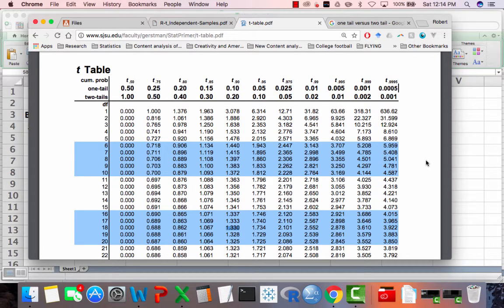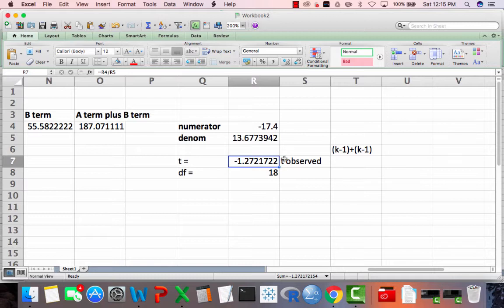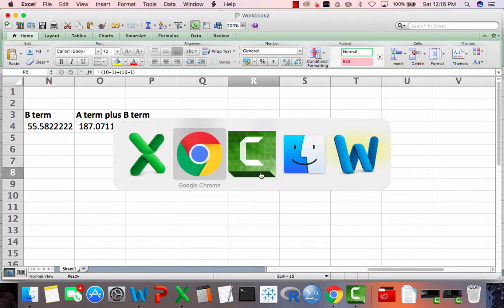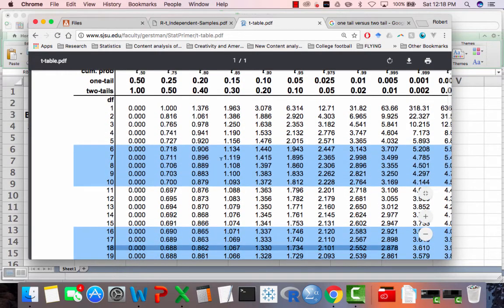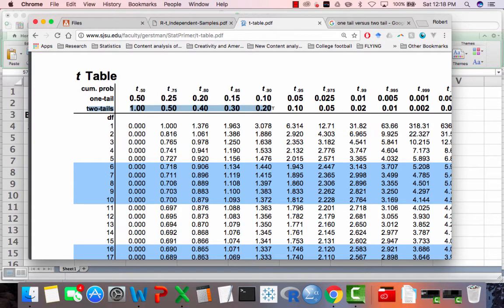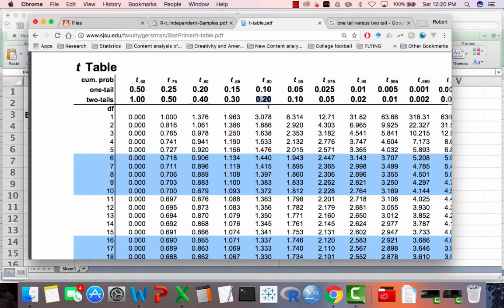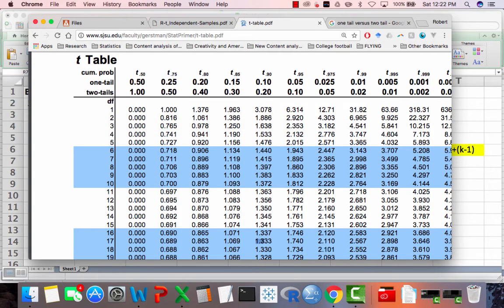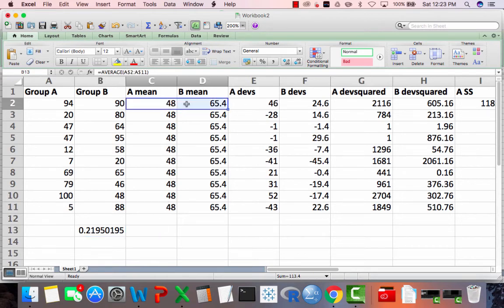Independent samples t test - p value, part 1